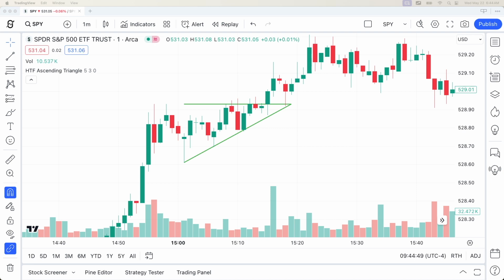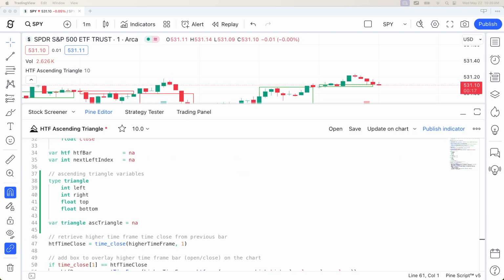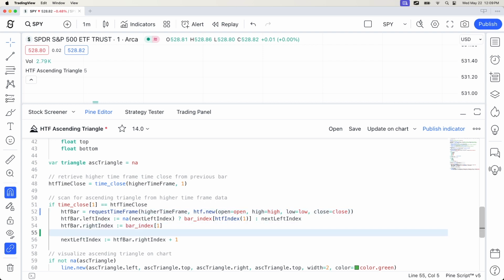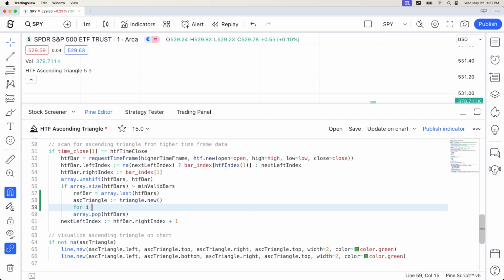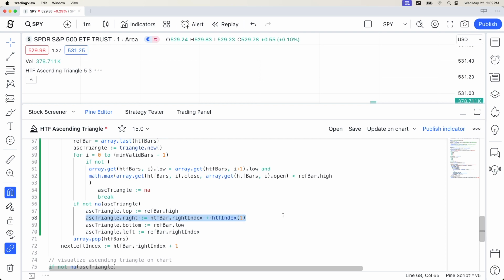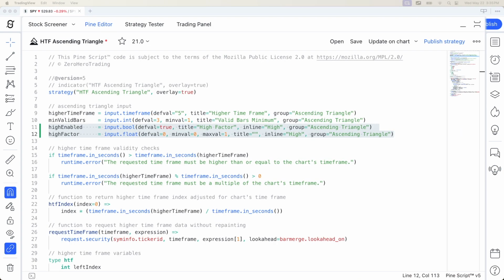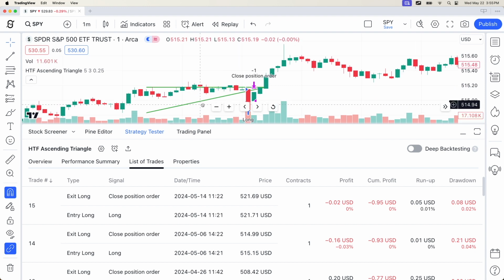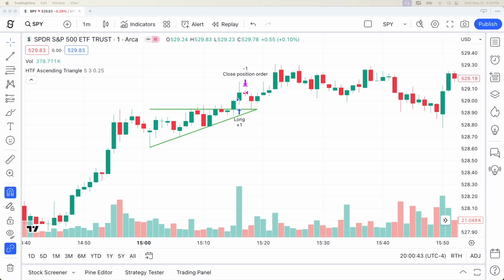Pine Script Lab - Pattern Detection - Ascending Triangles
This lesson demonstrates how to detect ascending triangles using higher time frame data with Pine Script on TradingView.

Ascending triangles are defined by an horizontal upper trend line and a rising lower trend line. It is a chart pattern used in technical analysis to predict the continuation of an uptrend.

00:00 Intro
00:59 Higher Time Frame Setup
02:11 Detection Algorithm
02:40 Triangle Definition and Visualization
03:35 Higher Time Frame Array
05:07 Initial Detection Implementation
08:13 Testing with Trade Zoom Feature
09:53 Adding High Factor
11:57 Adding Triangle Adjustment
13:36 Outro